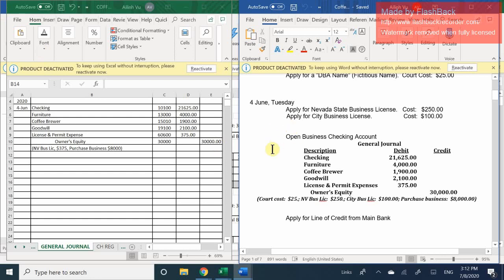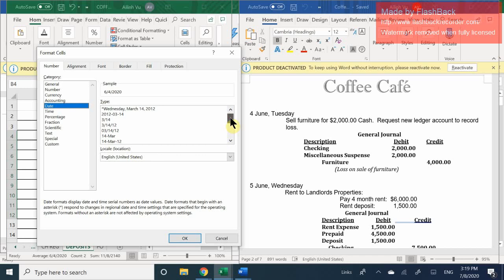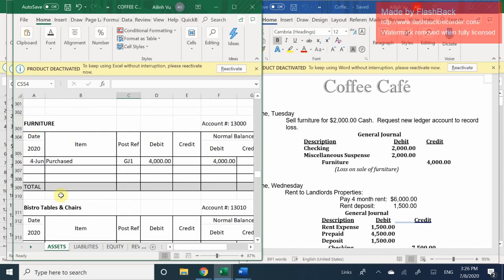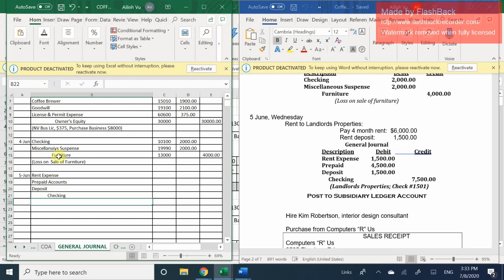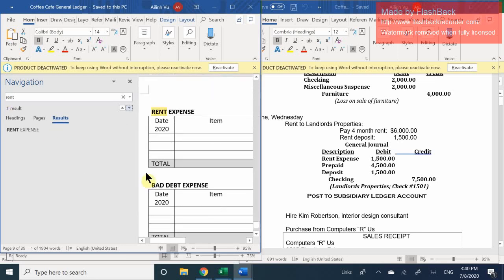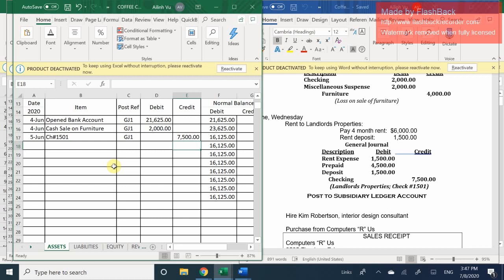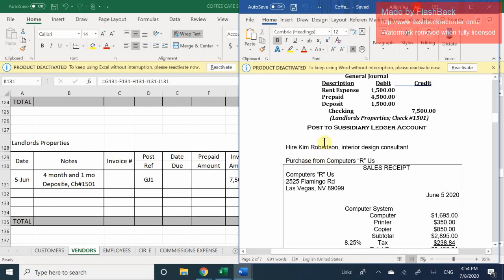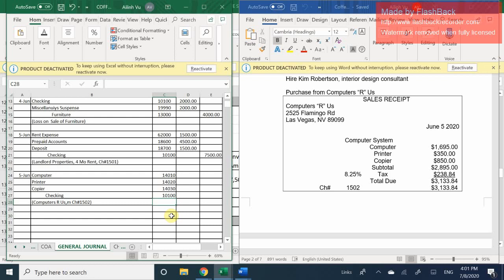COFFEE CAFE W1 P2